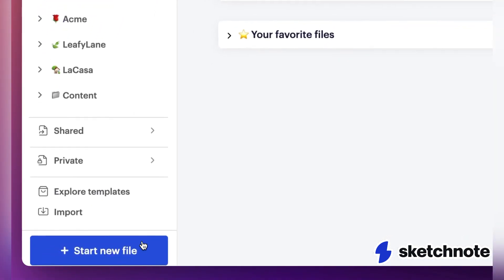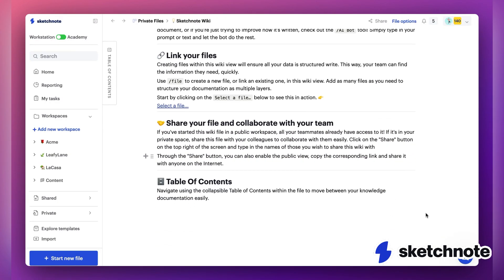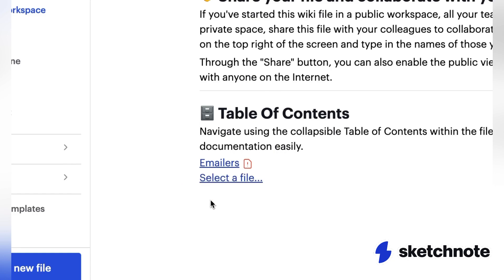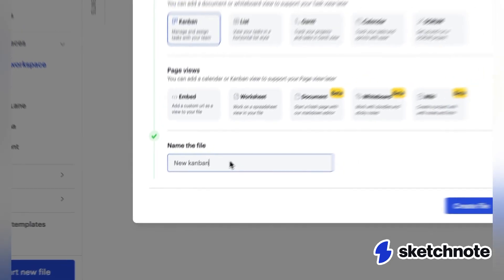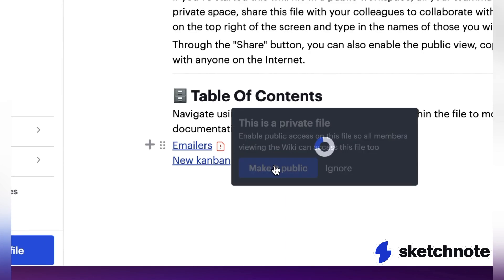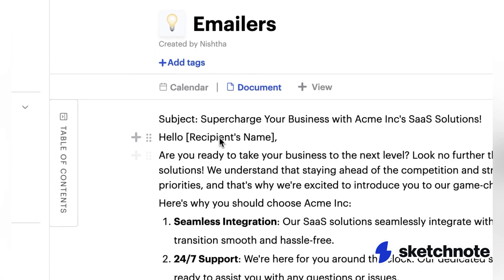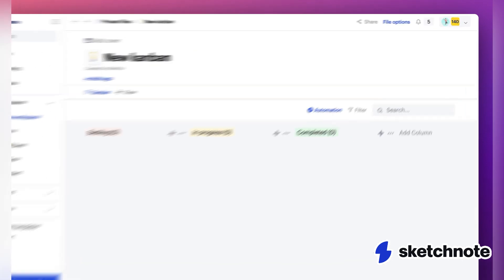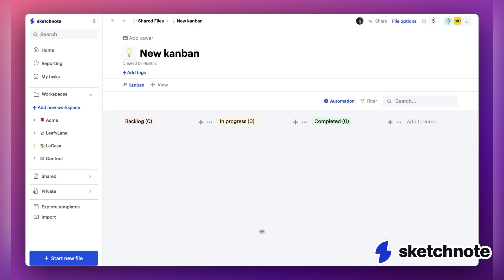The Wiki view on Sketchnote | Create repositories of project knowledge, best practices and more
🌐 In today’s video, I take a quick look into a Wiki view and how YOUR organization can benefit from it.

You already have a repository or team info, project knowledge, best  practices and more for your work. The only issue is that it’s spread  across way too many platforms. Imagine having a centralized hub for all  project information, team knowledge, and much more!

A Company Wiki is not just a repository; it’s the key to seamless collaboration and knowledge sharing. I’ll show you how to effortlessly create and customize Wiki files on Sketchnote, putting the power of information at  your fingertips. 🤝